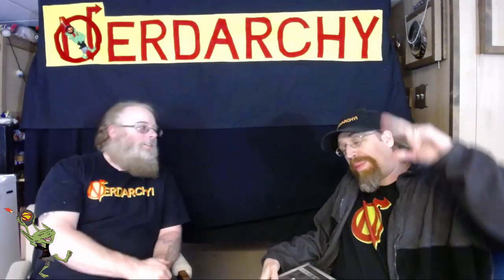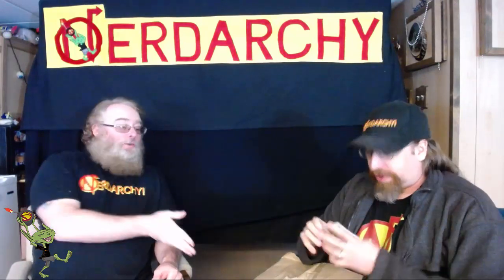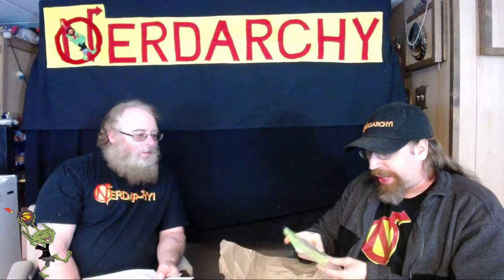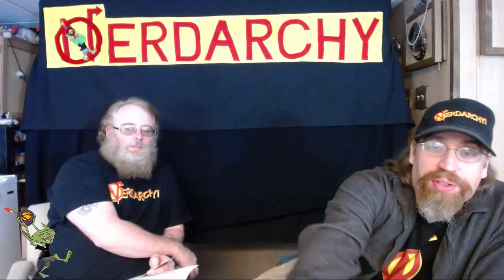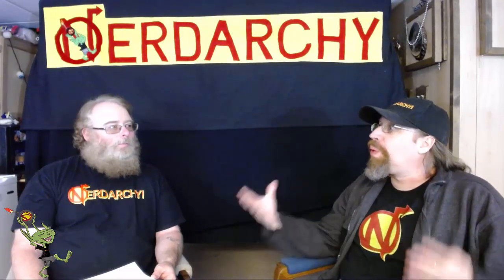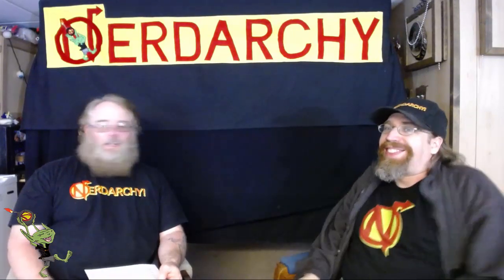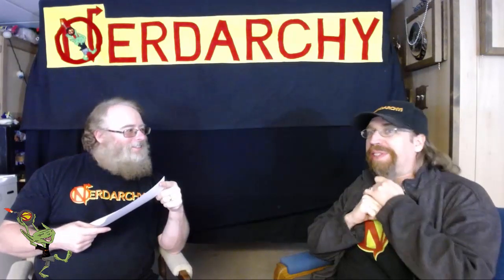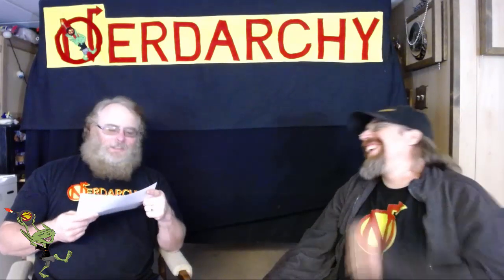April Dungeon Crate Unboxing and Weekly Wrap 4 10 2016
Nerdarchy.com
World of Darkness (WOD): Fighting That Which Goes Bump In The Night

Nerdarchy Cypher System \ Shadowrun – Blending Two Games in a New Campaign

Player Tips – Adding more Class to your Class – Sorcerer